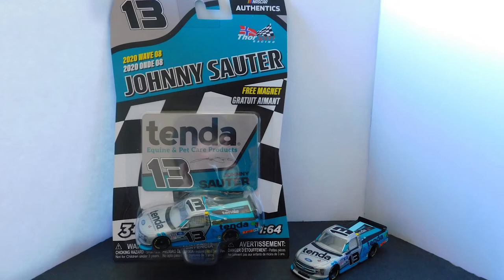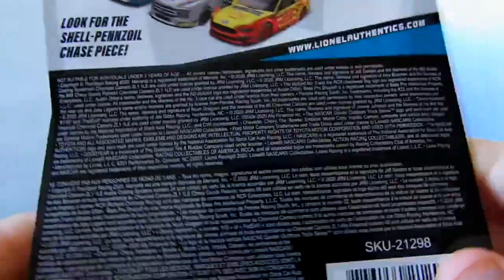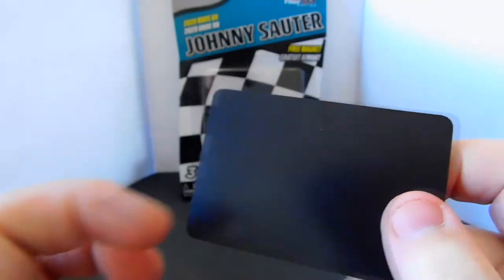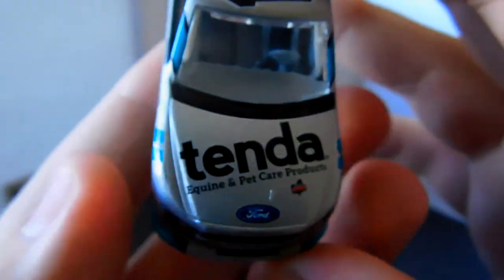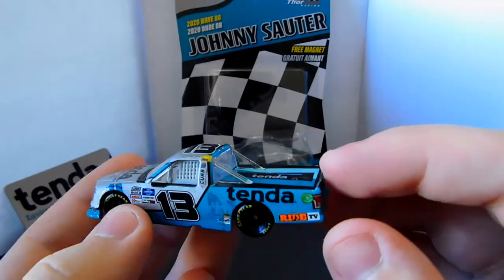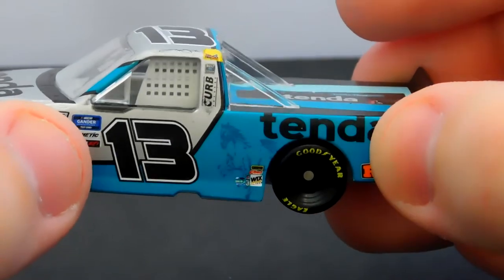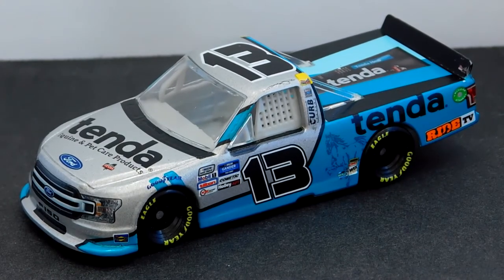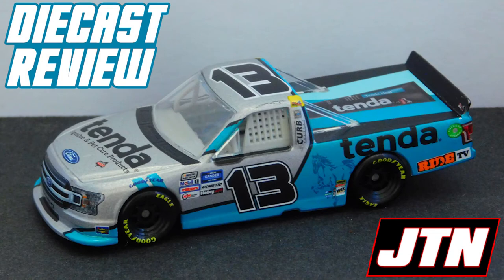2020 Johnny Sauter Tenda NASCAR Authentics 1:64 Diecast Review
In this week's diecast review, we look at a new scale and new line of product. Lionel's Nascar Authentics line is amazing, and they can be found at your local retailer.